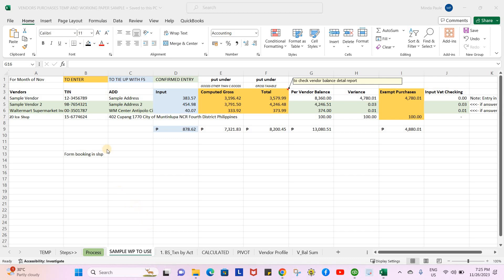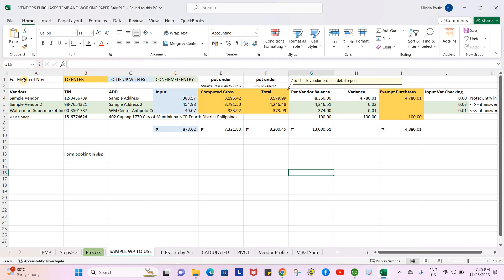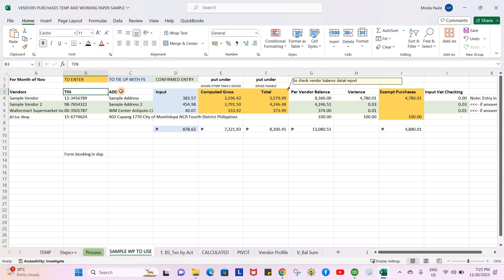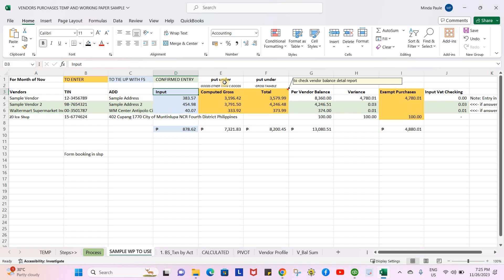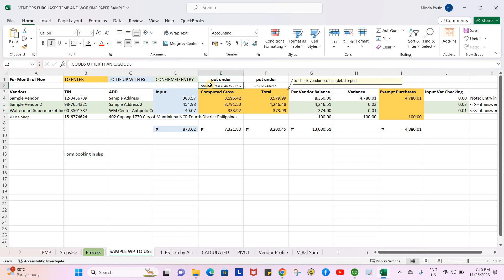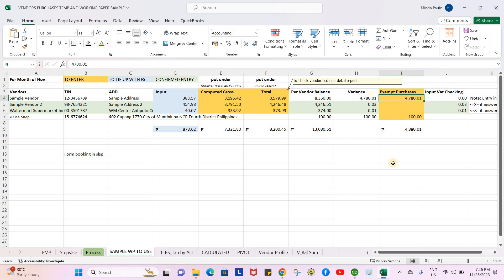Test video on prep work for SLSP